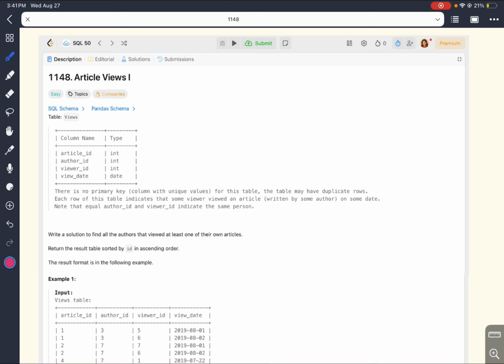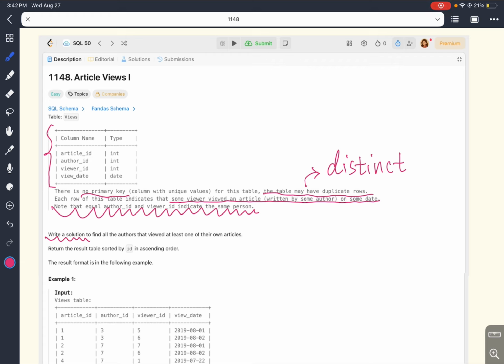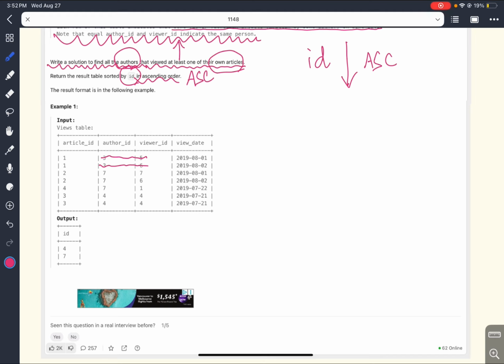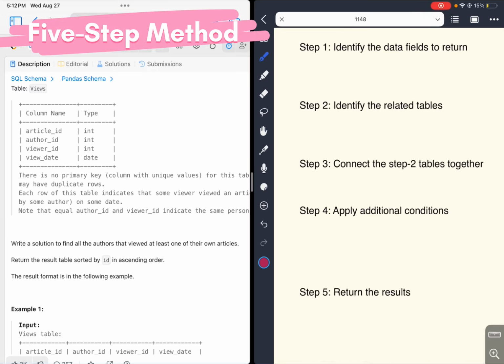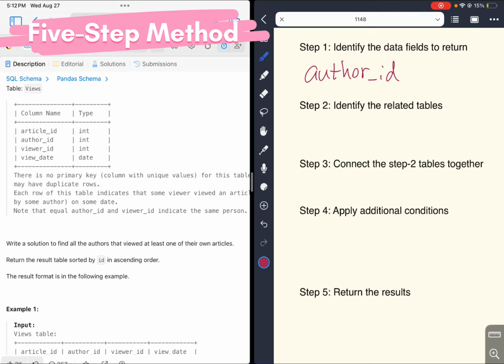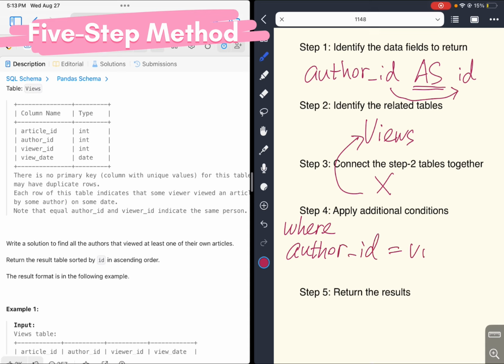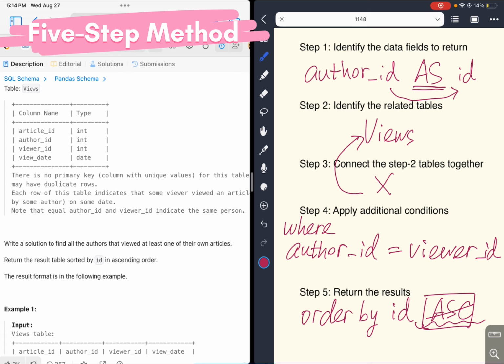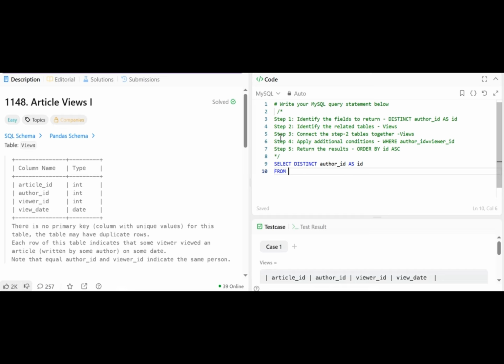Leetcode TOP SQL 50 - Leetcode 1148 Article Views I